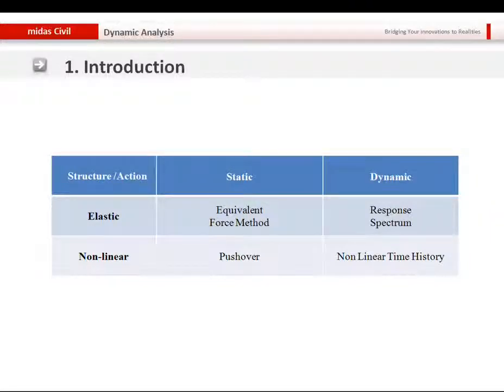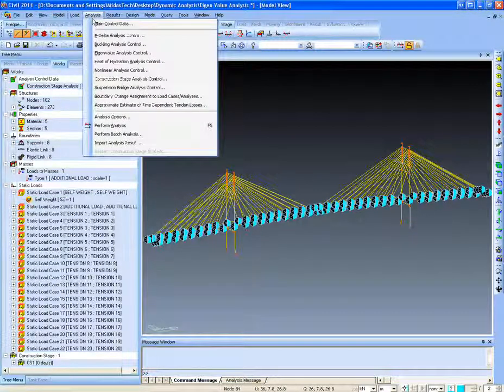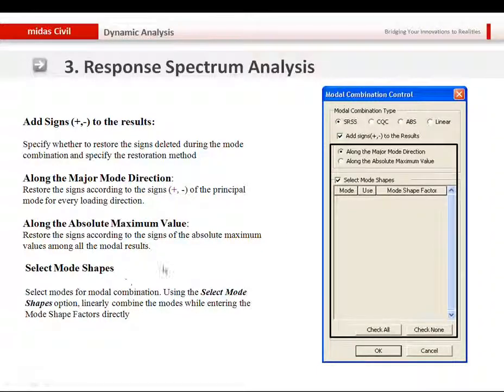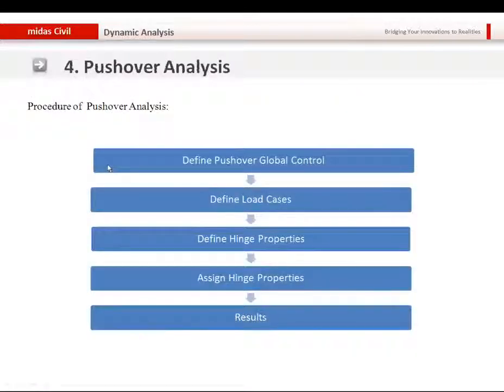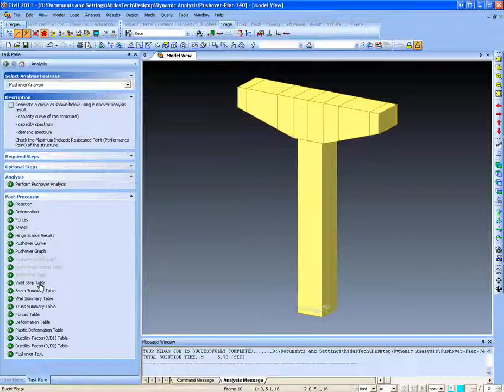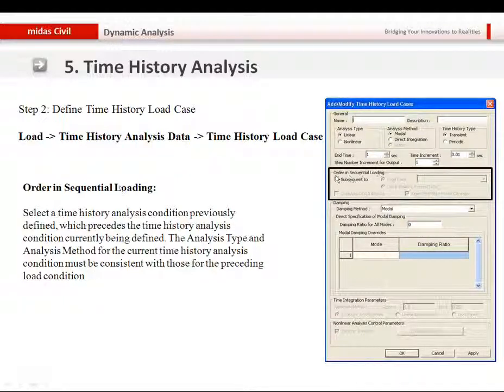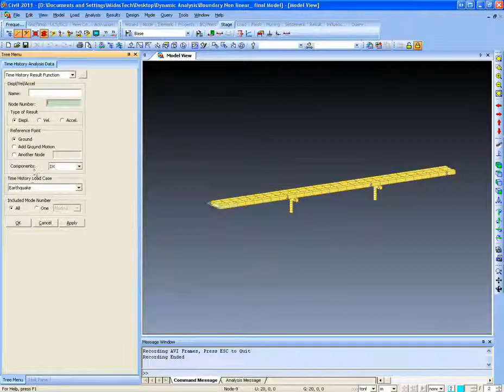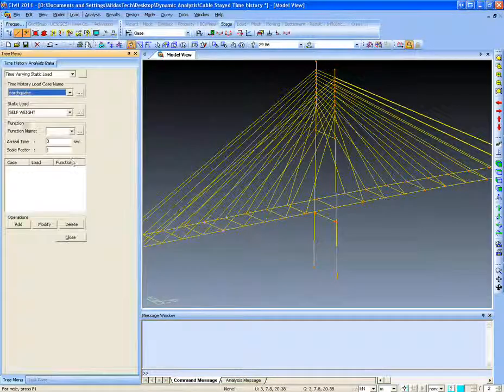(midas Civil Tutorial) 2011 05 19 4th MIDAS Civil Advanced Webinar dynamic analysis.mp4